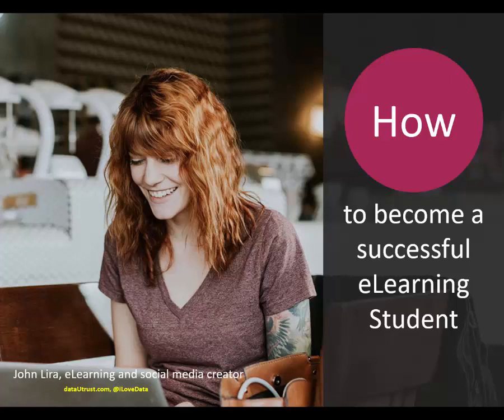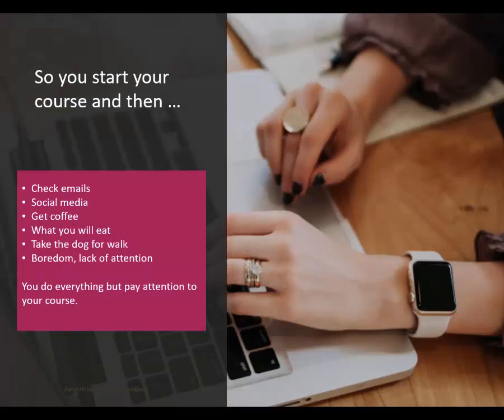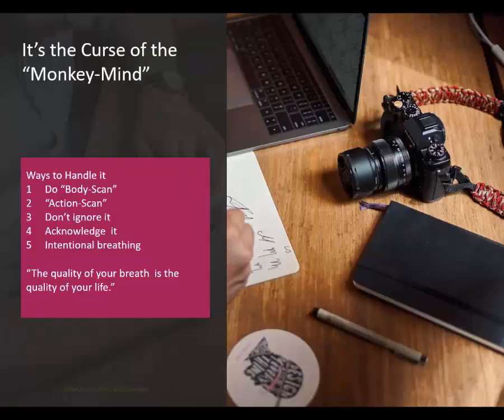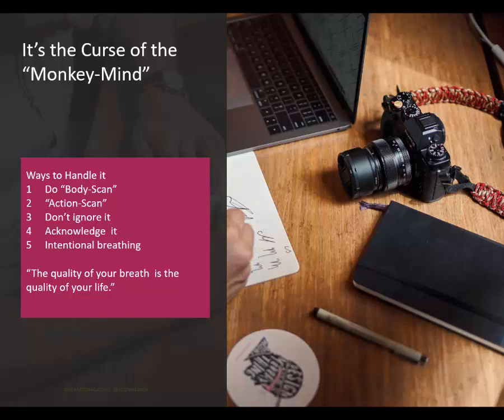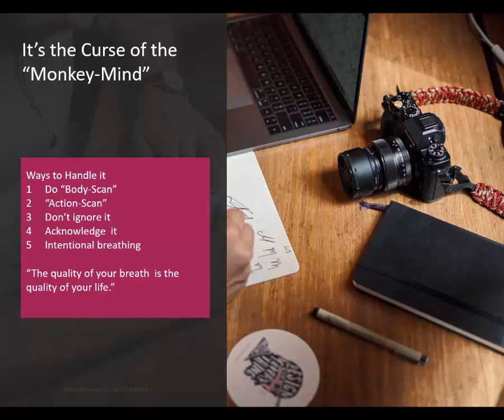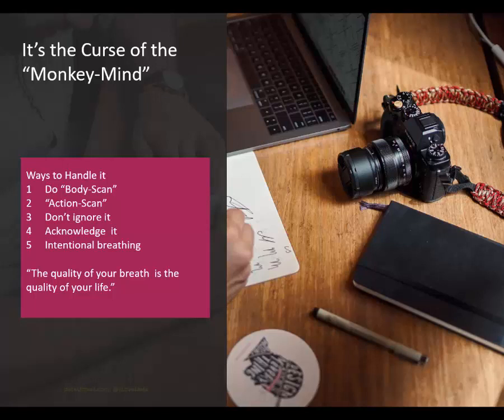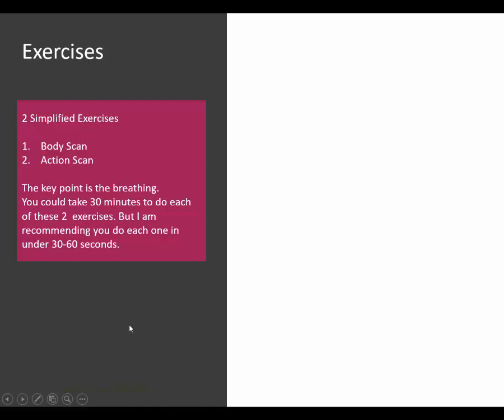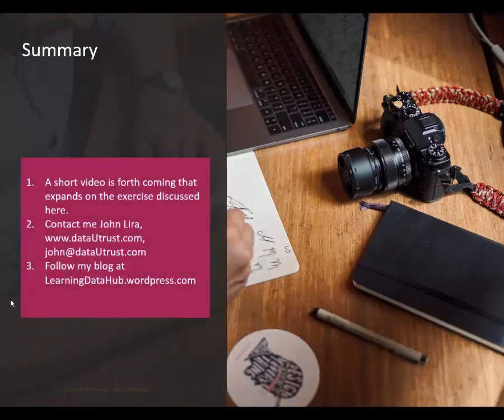How to Become a Successful eLearner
How you can become a better eLearner student by using a very short "mindfulness" technique.